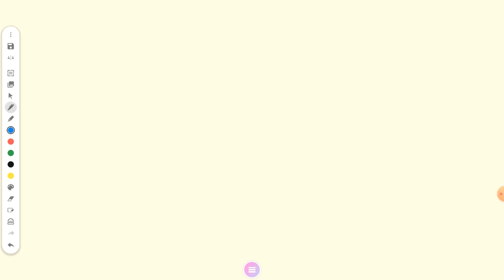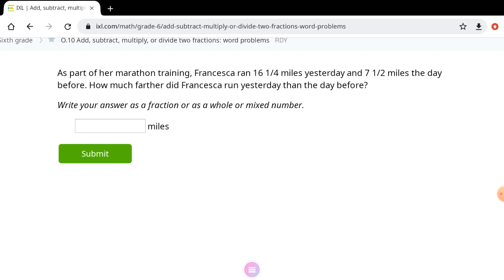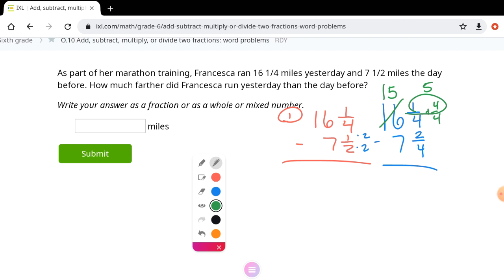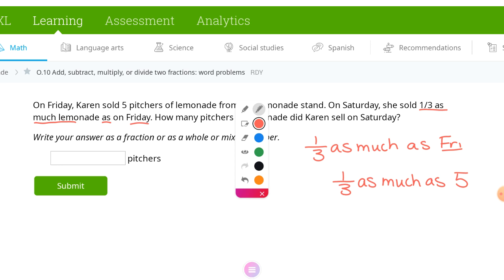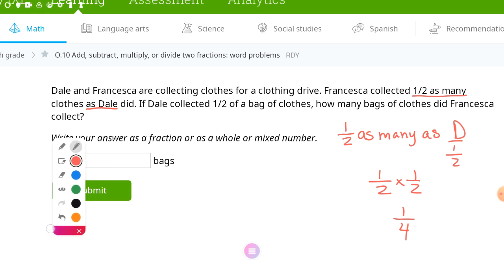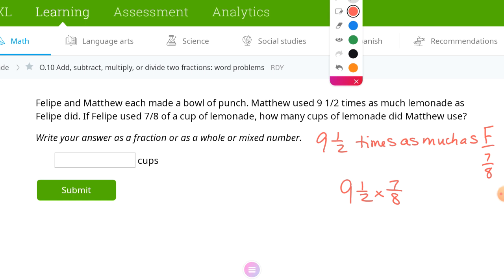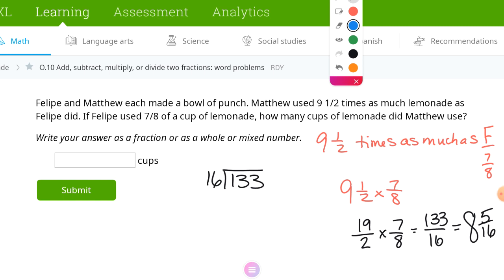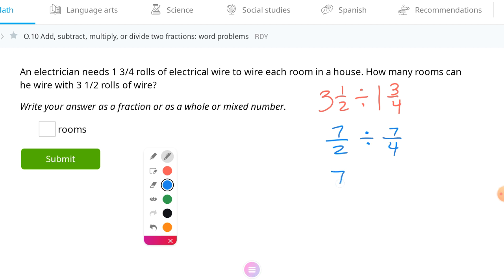6 Math Wed 3/8